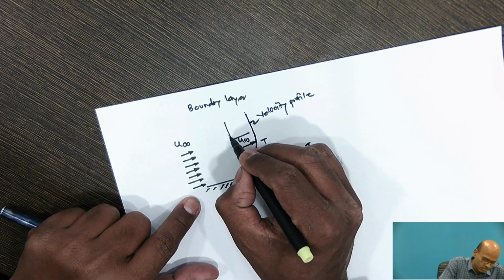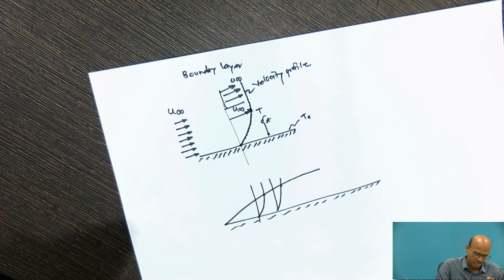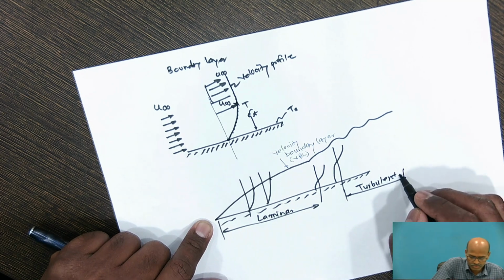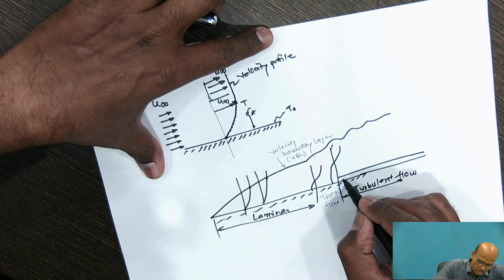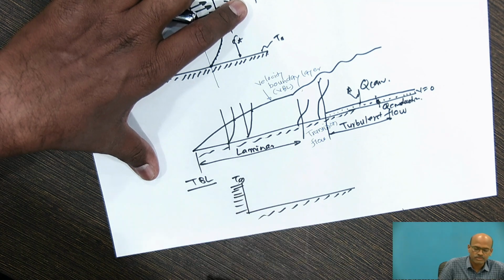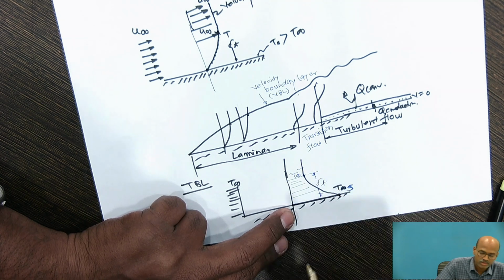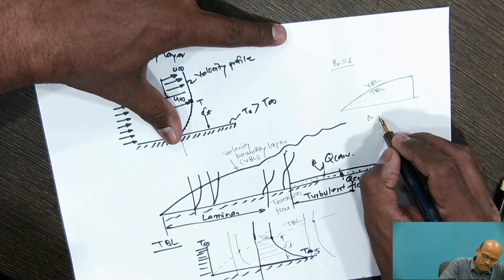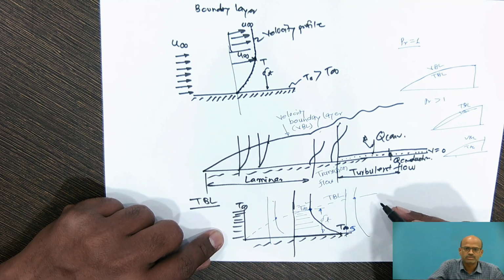Boundry layer in Convection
Mr. G. B. Agalave
Assistant Professor